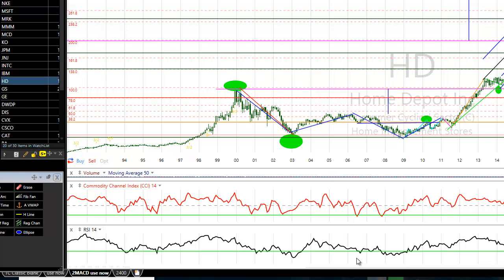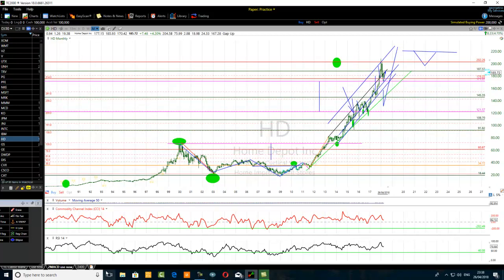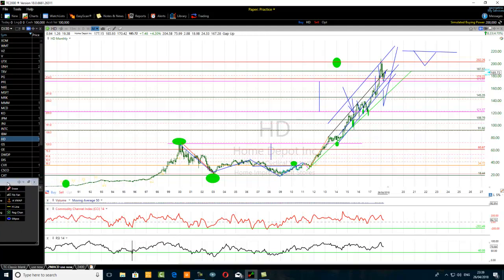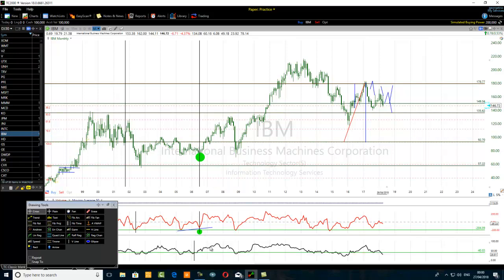How To Trade CCI Period 14 When RSI Is Near 40 Level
2/ How To Combine CCI Indicator And RSI Oscillator Peaks Like A